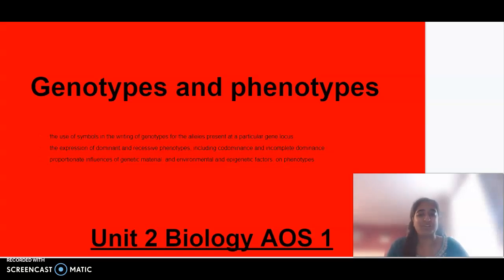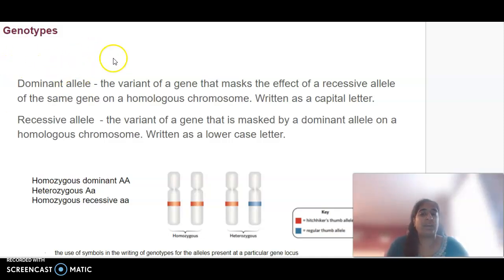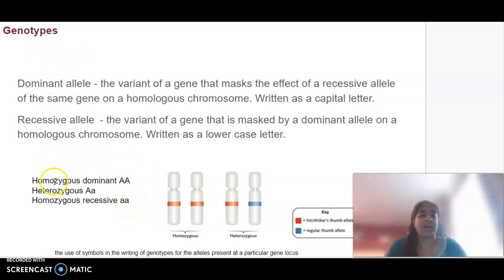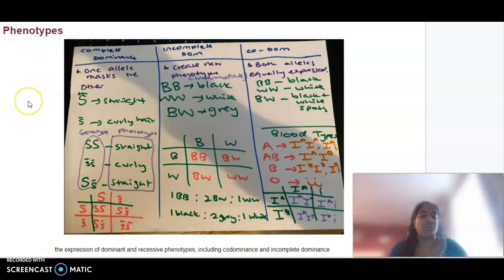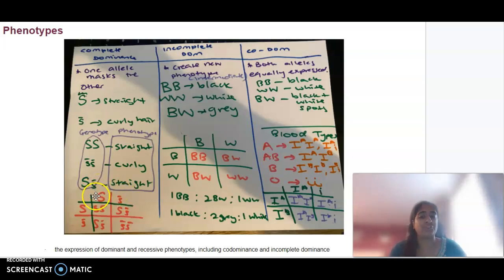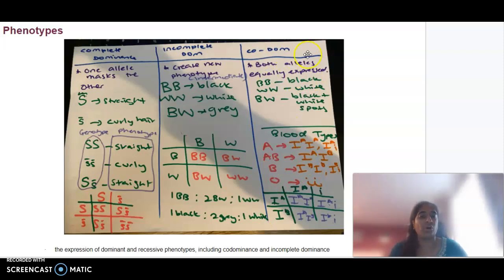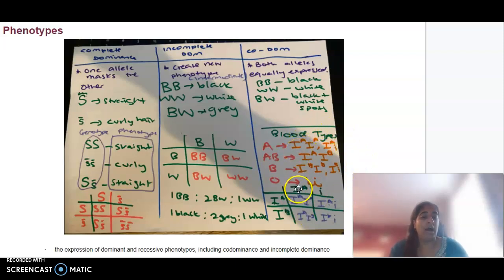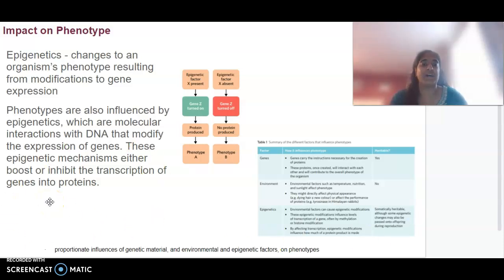Unit 2 AOS 1 Biology: Genotypes and Phenotypes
·         the use of symbols in the writing of genotypes for the alleles present at a particular gene locus
·         the expression of dominant and recessive phenotypes, including codominance and incomplete dominance
·         proportionate influences of genetic material, and environmental and epigenetic factors, on phenotypes